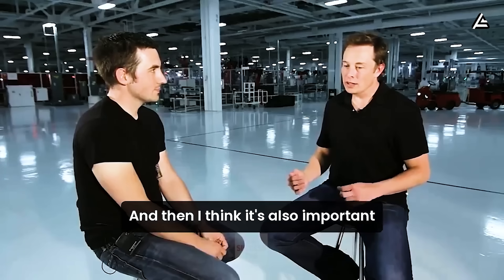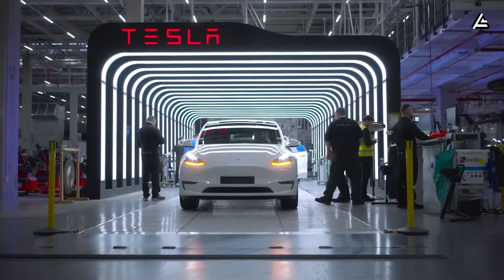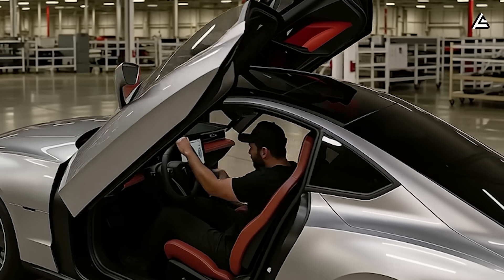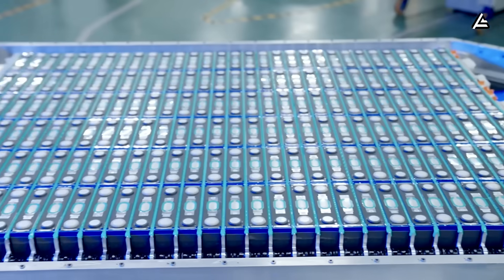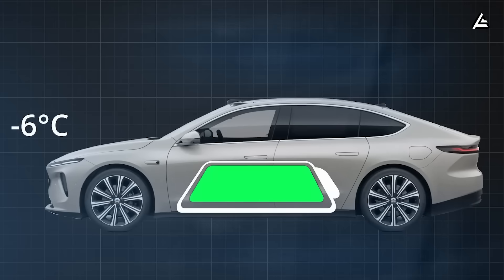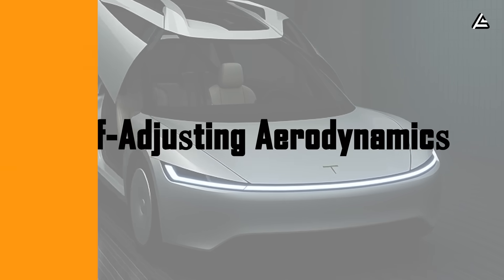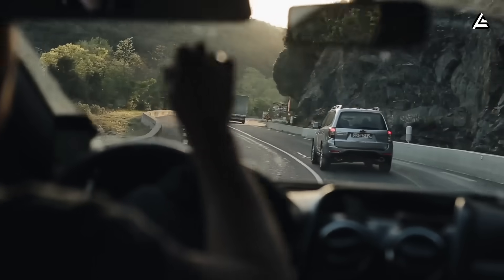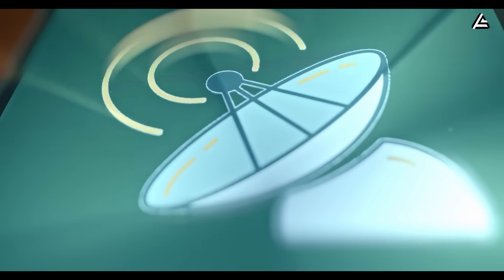Tesla Model 2 Senior Edition: SHOCKING SpaceX-Inspired Features. What's Hidden?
Elon’s Tesla Model 2: Under $15,579, Designed For Seniors, Inspired By SpaceX & MORE
Elon Musk’s Model 2 2026: How It End Car Bills?
00:00 INTRO
01:06  Gullwing Canopy
03:52 Self-Distributing Battery
06:06 Self-Regulating Thermal System
08:18 Self-Adjusting Aerodynamics
10:34 Auxiliary Power And Starlink
Elon Musk once emphasized: “I think it’s important to reason from first principles rather than by analogy.” For a low cost vehicle that is expected to sell in the millions like the Model 2, that mindset becomes a mandatory foundation. Traditional automotive technology is no longer enough to solve the limitations of durability, experience, and cost, which forces Tesla to look toward the solution stack that has already been battle tested in the harshest environment of all, SpaceX. The same principles that keep rockets operating stably and efficiently are being transformed inside the Model 2 in a way very few expected, unlocking features that mainstream cars have never had. This fusion of two engineering worlds is why the Model 2 Senior Edition becomes a uniquely promising variant.

Gullwing Canopy:
One of the most surprising elements of the Tesla Model 2 Senior Edition is its full roof gullwing canopy. This feature is not a design trick created to stand out. It comes from the same engineering method SpaceX uses for the Crew Dragon capsule. The capsule’s canopy is built as a seamless composite shell molded under high pressure with tolerances as tight as 0.15 to 0.2 millimeters. Even at this size, the structure survives extreme heat differences, strong vibration, and constant pressure changes. Because Tesla and SpaceX share a unified composite production chain, this manufacturing expertise can be transferred to the Model 2 without repeating years of development.
The robots that once handled large Falcon rocket panels now shape the composite sections of the Model 2 with similar accuracy. When this precision is combined with Tesla’s structural battery pack, floor rigidity increases by roughly 22 percent. That stiffness allows Tesla to remove the traditional B pillar, something most automakers cannot do, while still maintaining a torsional resistance of about 25 kilonewtons. Only with this strength can a large upward opening canopy remain stable throughout the vehicle’s lifespan.